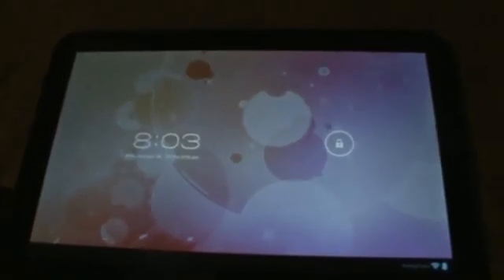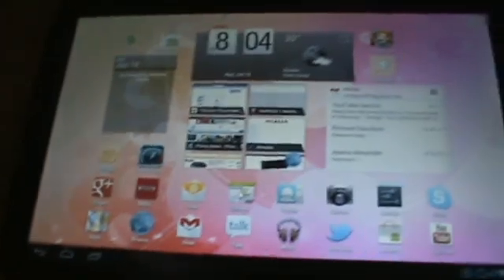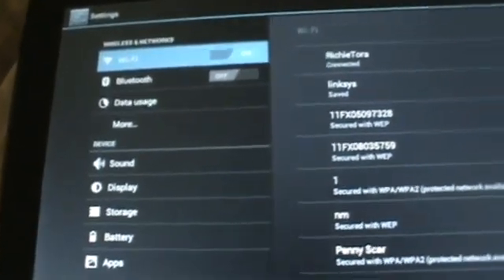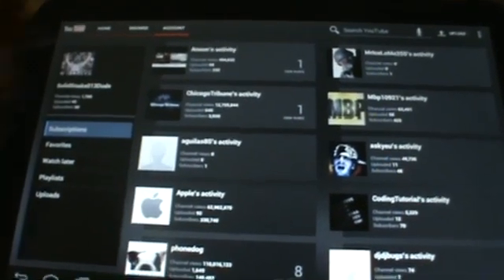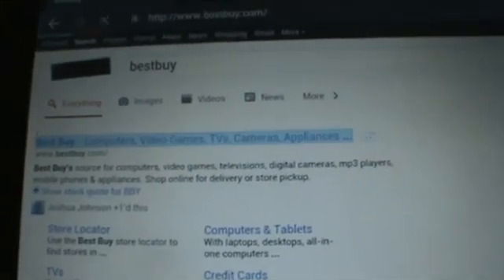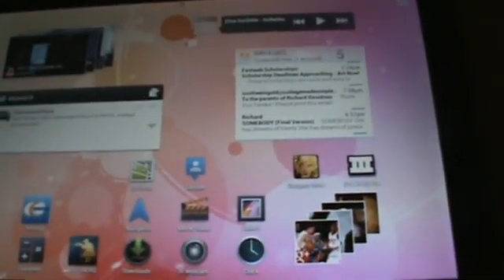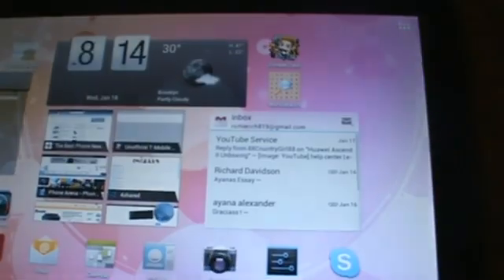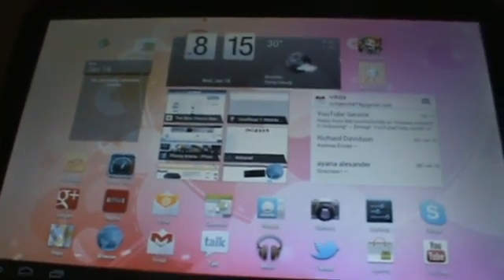Xoom ICS Review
This is the latest version of Android Ice Cream Sandwich 4.0 running on the Motorola Xooom